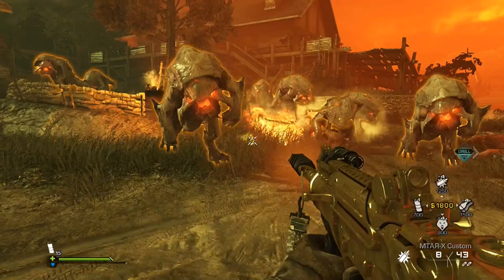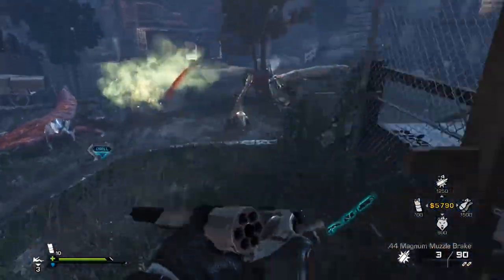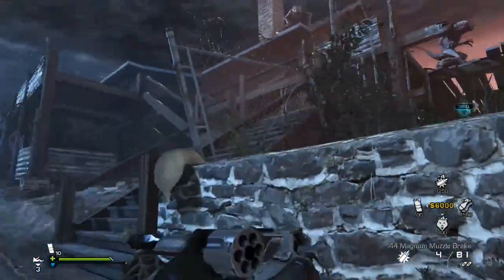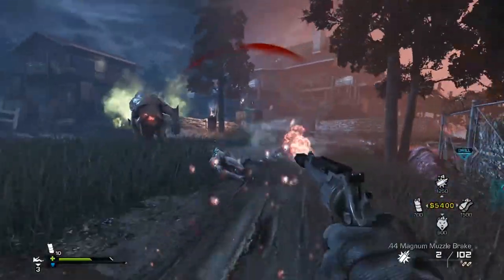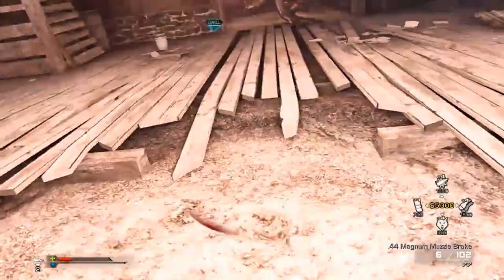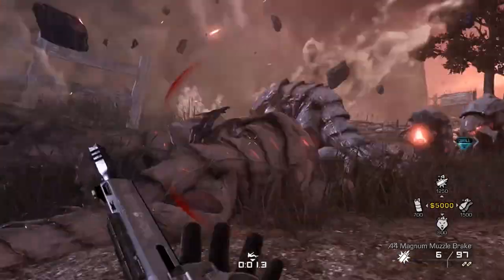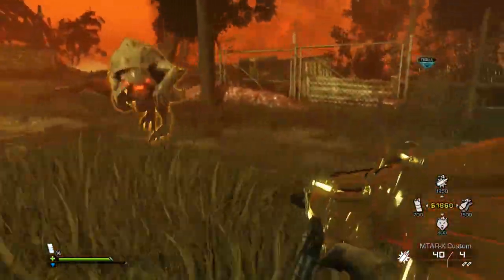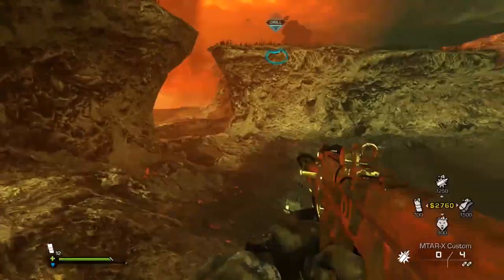How To Make A Rhino Train In Call Of Duty Ghosts Extinction Mode